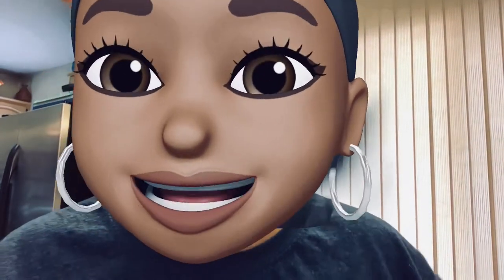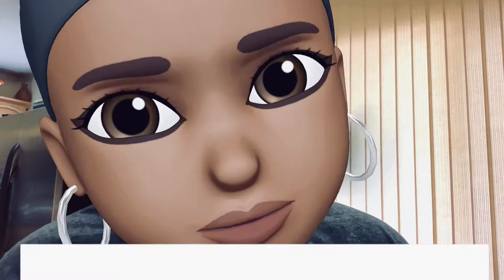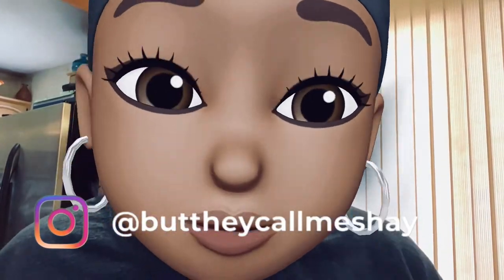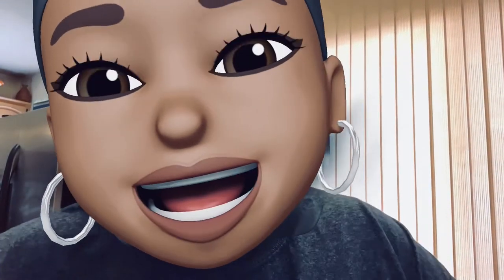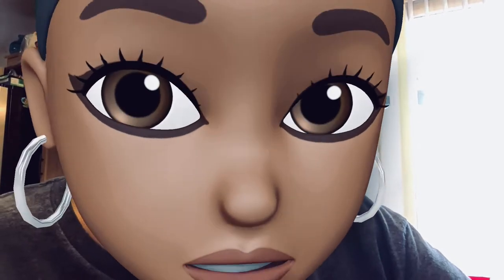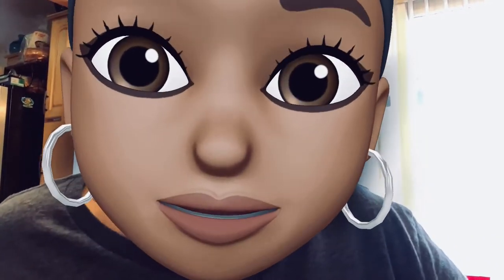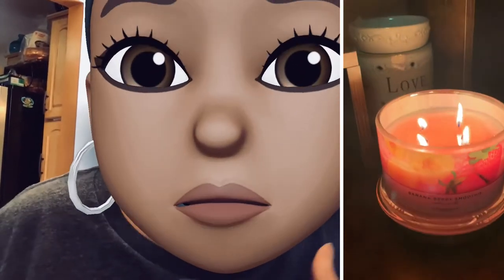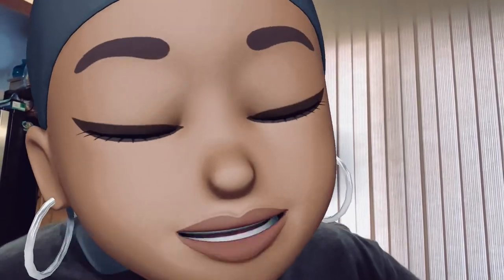Homeworx by Slatkin & Co. Candle Review: Banana Berry Smoothie (4-Wick Candle)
Here's another LIT candle review.

Fragrance Notes:
a blend of banana, creme, raspberry swirl, fresh strawberry, and vanilla sugar

* 18-oz candle
* Four wicks
* Burn time 30 to 55 hours
* Glass vessel with decorative wrapped label; metal lid with Harry's personal monogram
* Each measures 5.5" x 3.5"